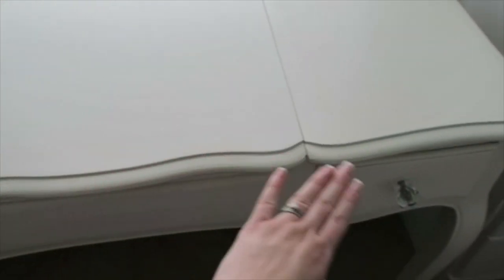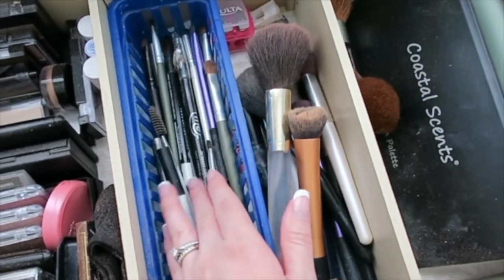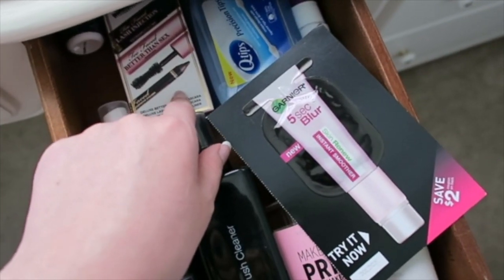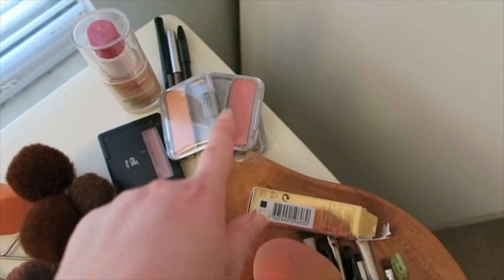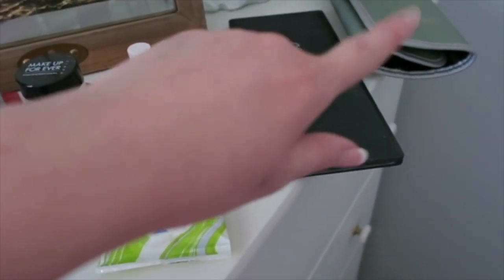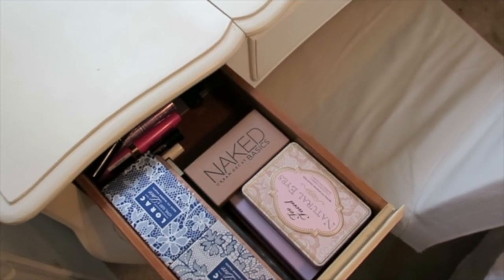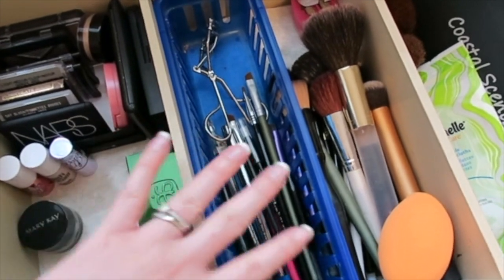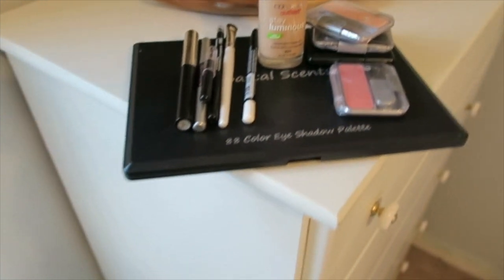Declutter, Clean & Organize With Me | Makeup Vanity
Expand For More Details ↓↓

Earlier this month I decided to declutter, clean and organize my makeup vanity. I thought I would take you along for the whole process. Enjoy!

If you would like to see more of these videos, give this one a thumbs up!

Previous Video:
Victoria's Secret Haul | Bikinis, Beauty & More

Maureen @glitterandgroceries
125 S. State Road 7, Suite 104-#224